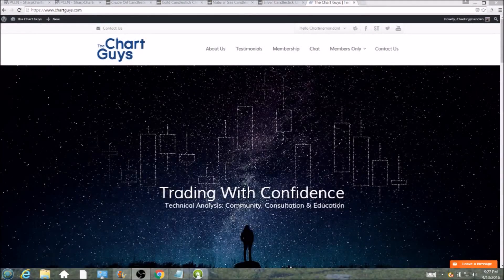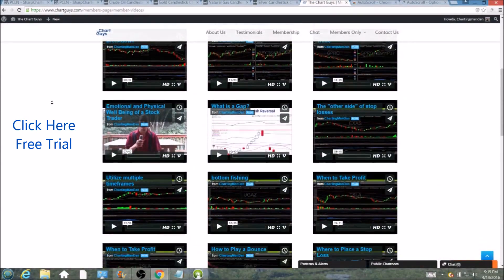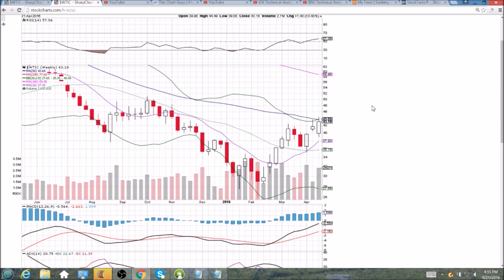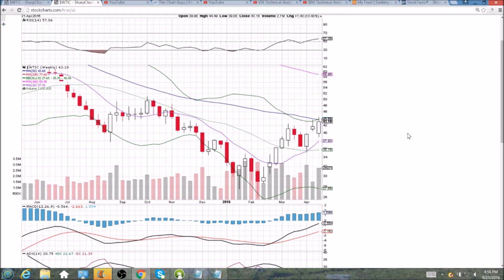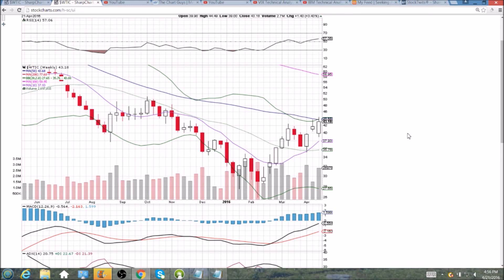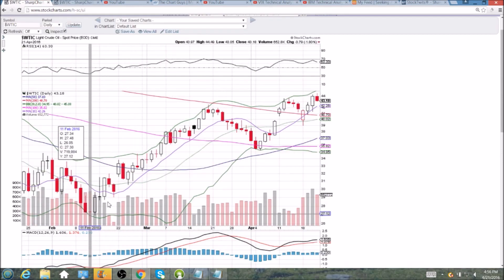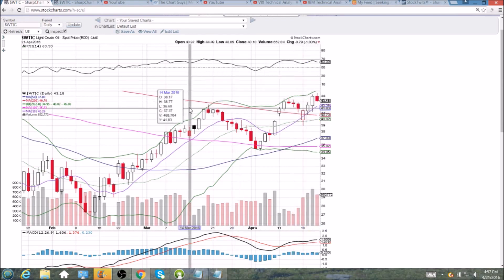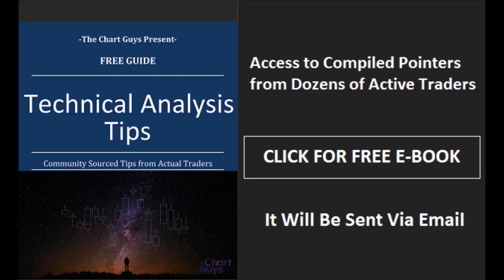$WTIC Technical Analysis Video 4/21/2016